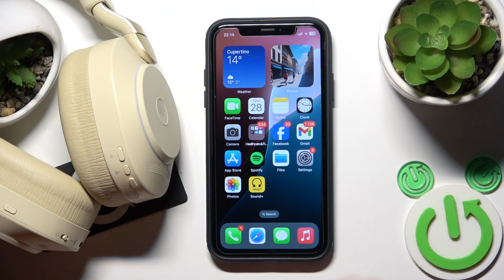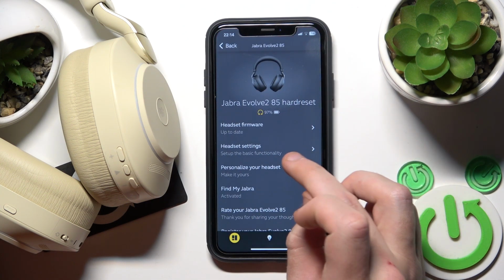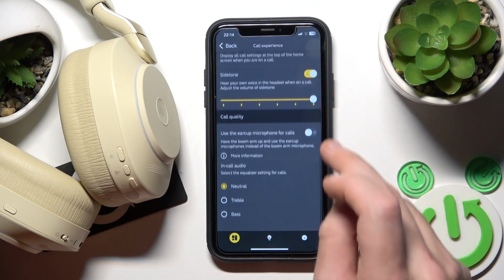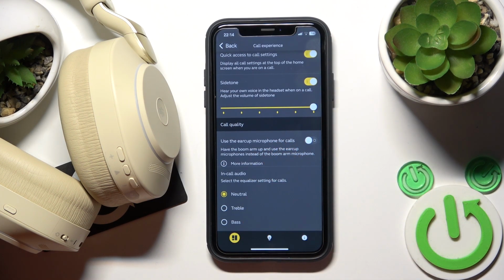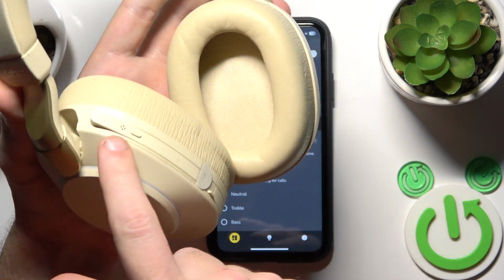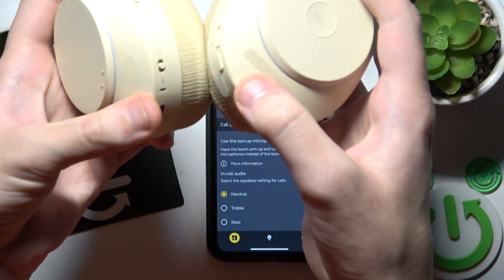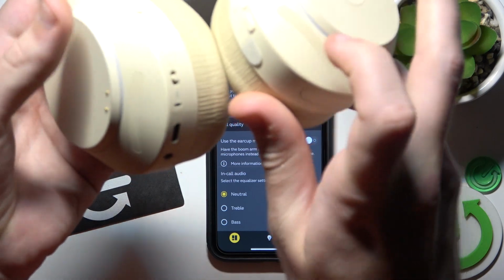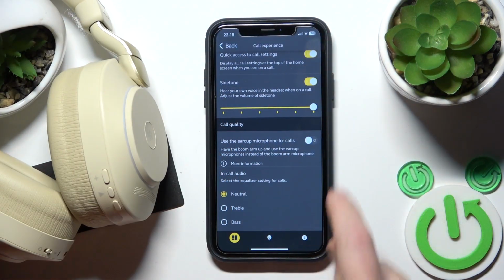Jabra Evolve2 85 - How to Manage Microphone Settings?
In this tutorial, we’ll guide you on how to manage the microphone on your Jabra Evolve2 85 headset. Adjusting microphone settings ensures optimal voice clarity and a seamless communication experience during calls, meetings, or gaming.

How do you adjust microphone settings on the Jabra Evolve2 85?
What steps can you take to improve voice clarity on your headset?
How to troubleshoot microphone issues for better performance?

Optimize your Jabra Evolve2 85 microphone settings to enjoy clear and professional communication in any scenario!